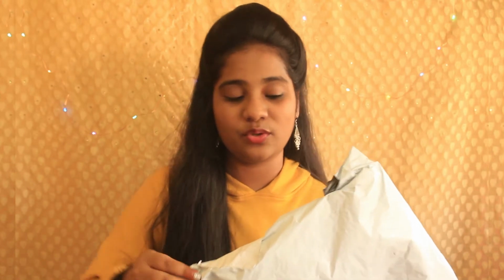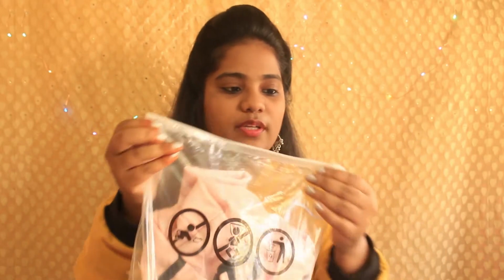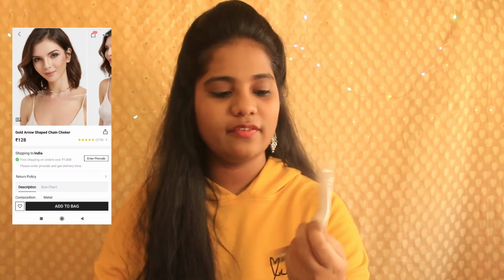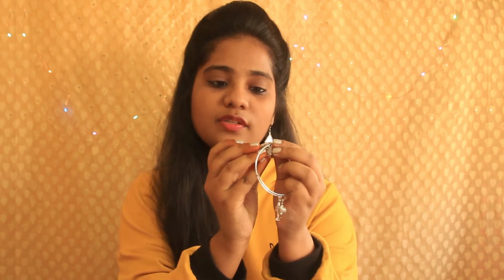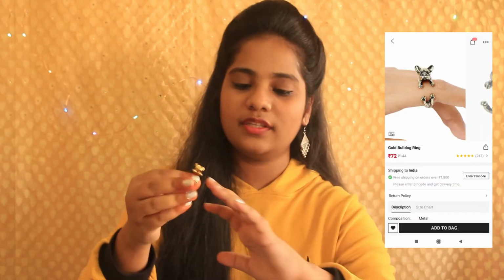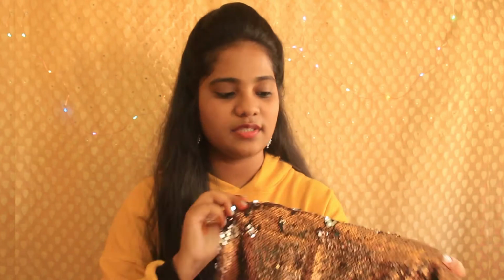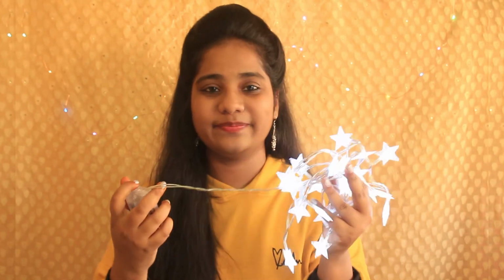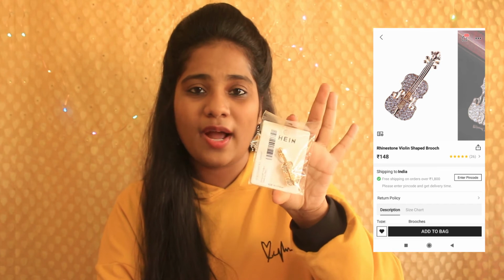My First Ever Shein Haul |2019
Hello Everyone,
Today I am going to show you My First Ever Shein Haul. I hope you enjoy watching the video. Thank You and Happy Crafting!